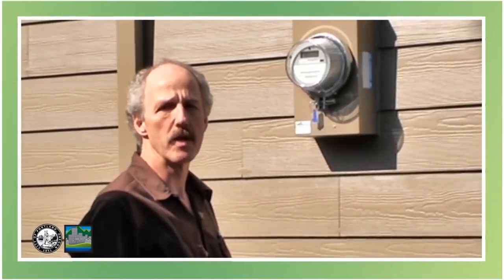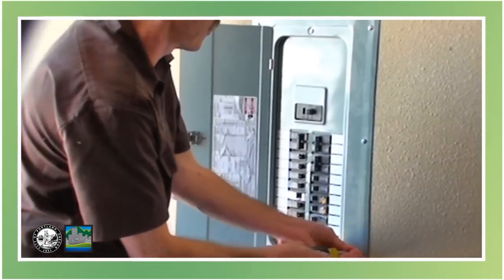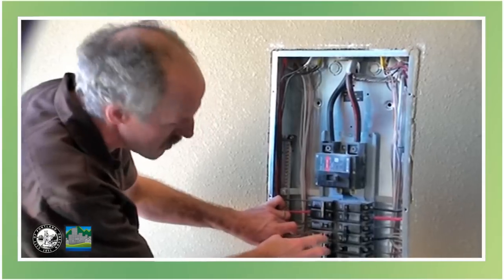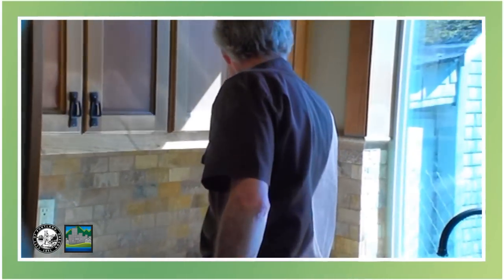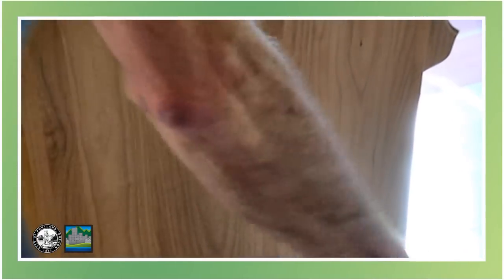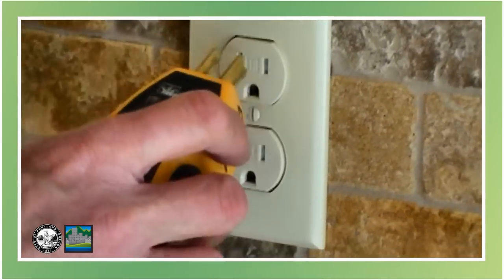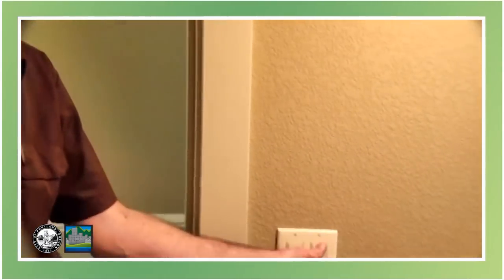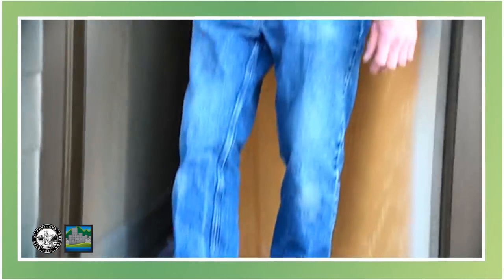Electrical Residential Final Inspection